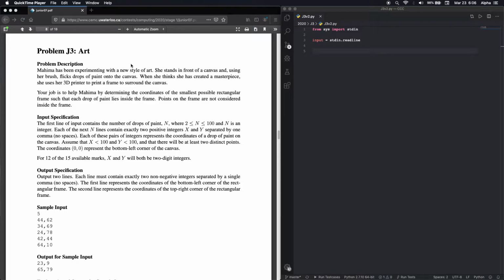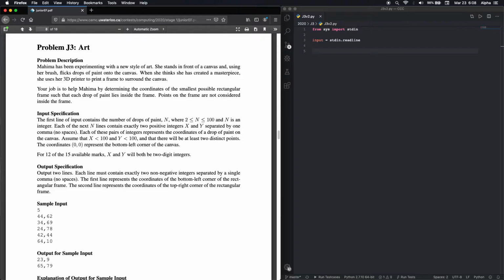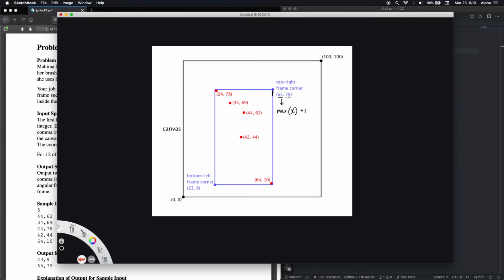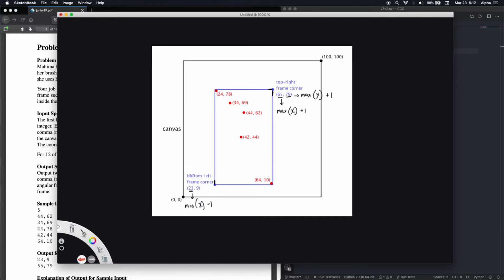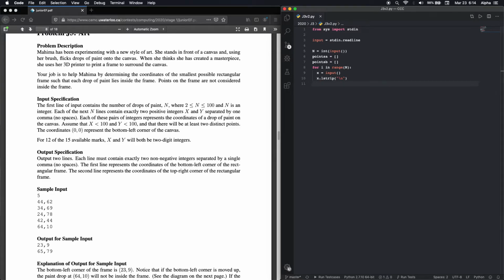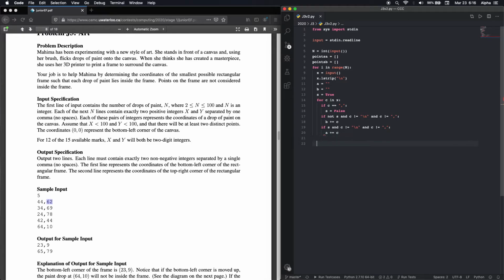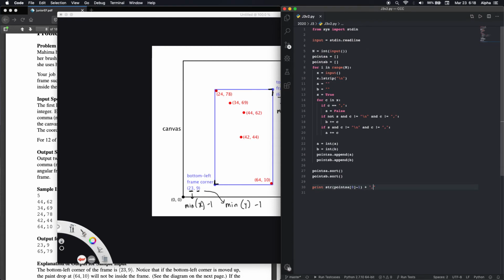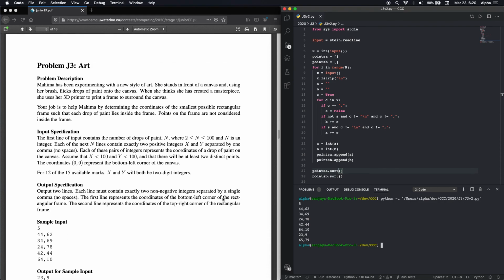CCC Waterloo 2020 J3 - Art Solution